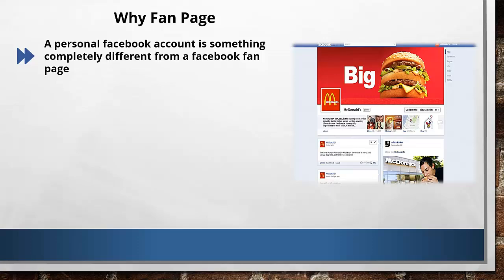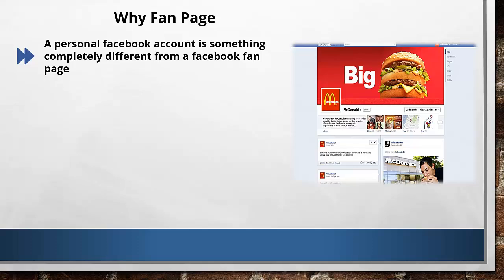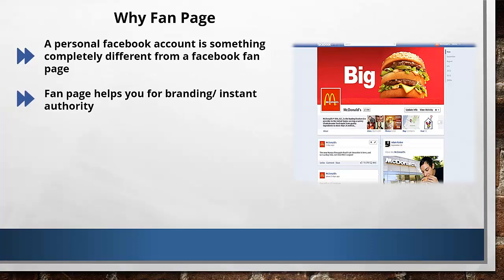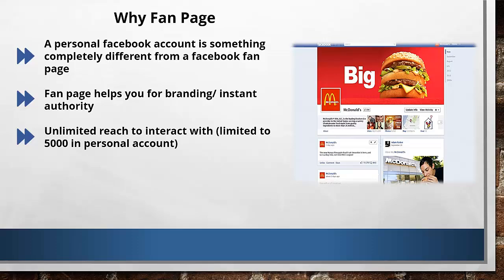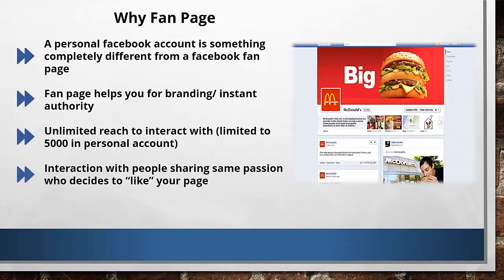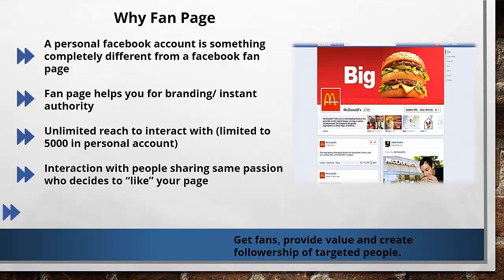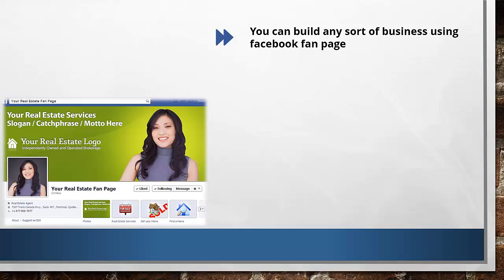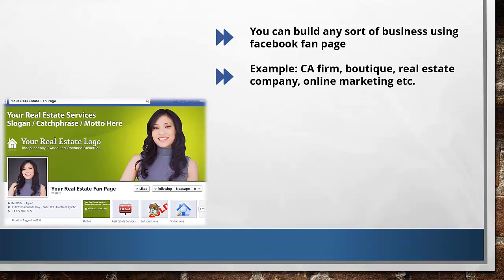How to create a Facebook Fan Page?